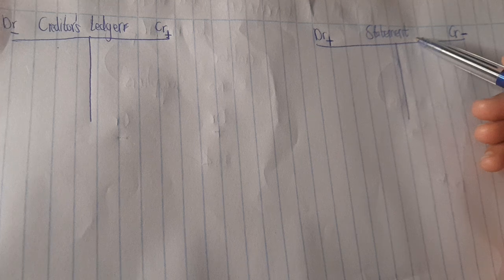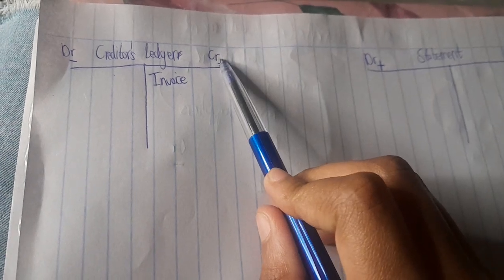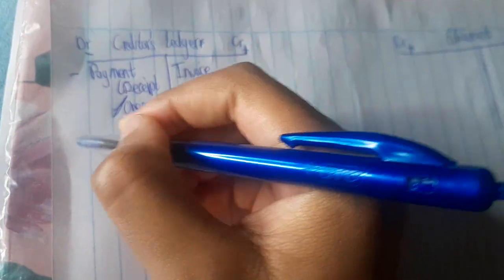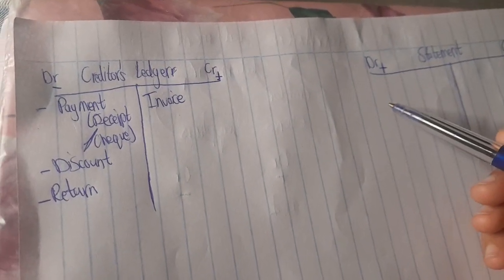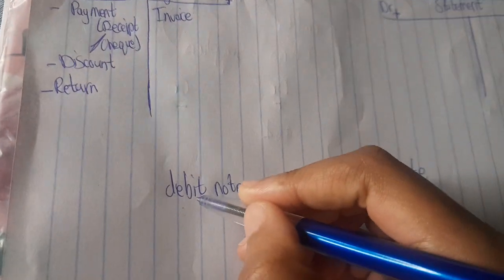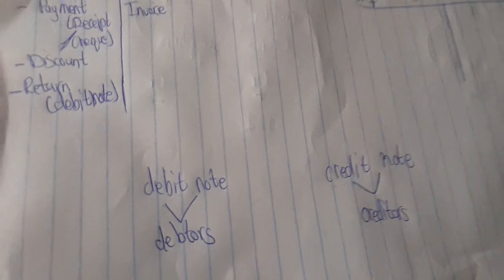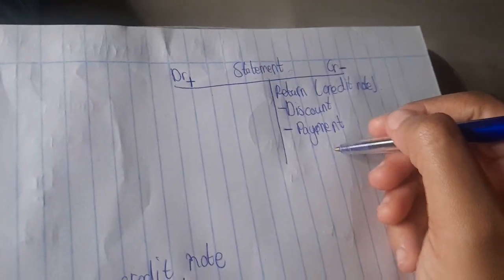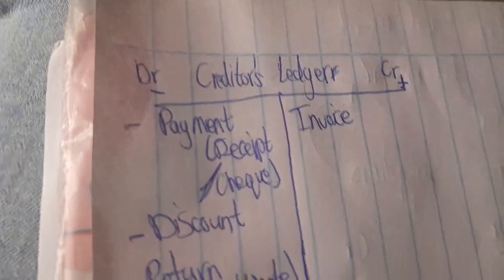CRS part 2